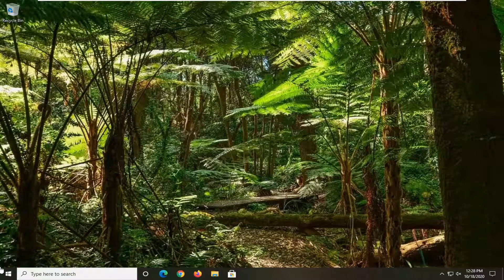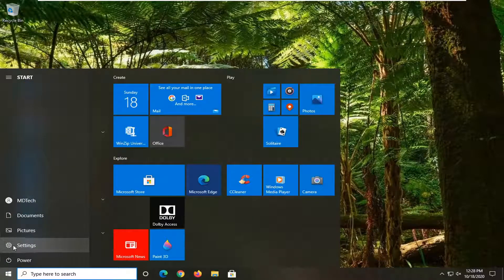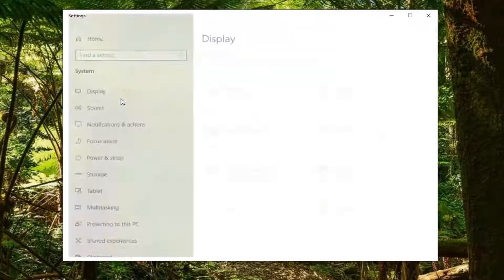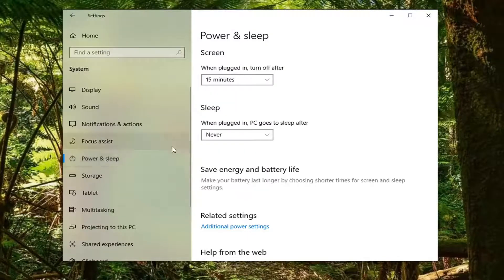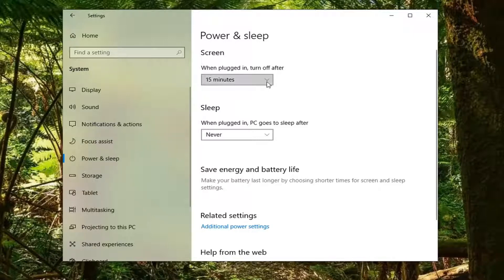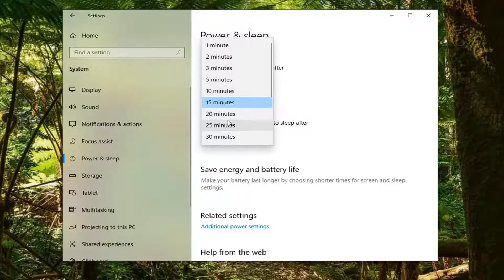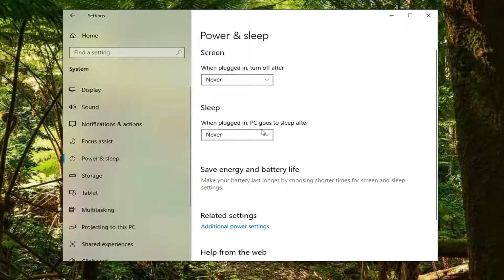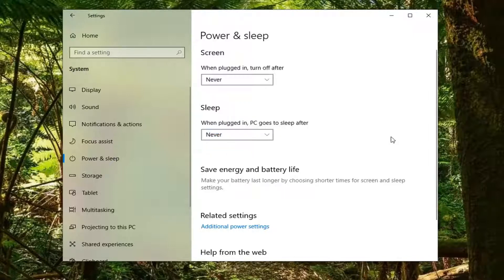Fix Windows 10 Screen Won't Turn off After Specified Time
Issues addressed in this tutorial:
windows 10 screen not turning off

A recent issue I’ve seen on a few Windows machines has been the display turning off after only 15 minutes, even though I set the Turn off the Display option to Never. Weird!

After upgrading from an older version of the Windows Operating System to Windows 10, or even after upgrading from an older build of Windows 10 to a newer one, quite a few users start experiencing a variety of problems, chief among them being their computer going to sleep after 1-4 minutes of inactivity. For some affected users, their computers go to sleep after 2 minutes, whereas some affected users have reported 3-4 minutes of inactivity triggering the problem in their case. This seems to happen even if an affected user has set their computer to go to sleep after a longer period of time, which is why this problem can be quite troubling.

You’re probably reading this because you’ve tried changing the power plan settings to Never for everything and your monitor still turns off! This can be very frustrating and usually occurs with new installs of Windows, though I’ve seen it happen on older installs too.